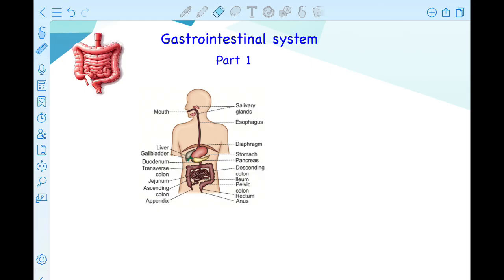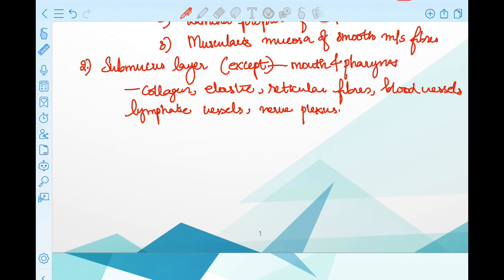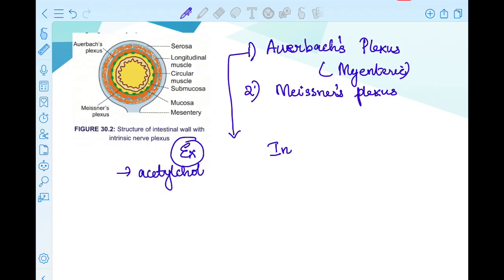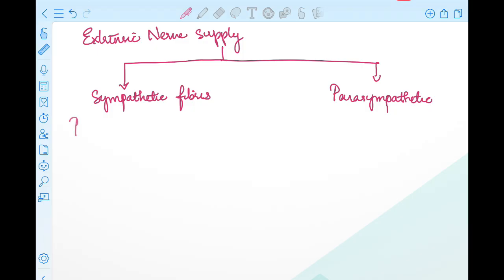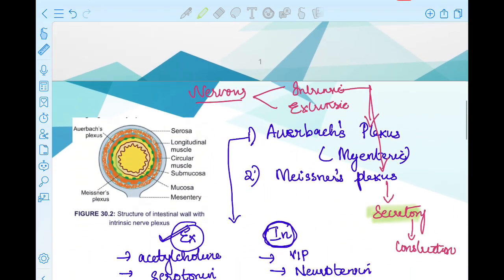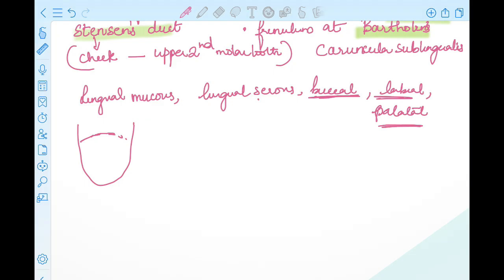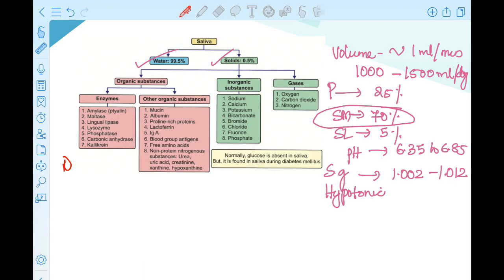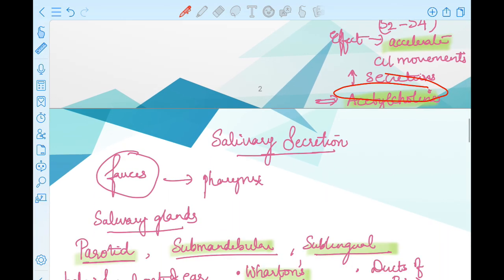Part 1 : Gastrointestinal System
Welcome to part one of our comprehensive breakdown of the gastrointestinal system, where we dive deep into the essential anatomy and foundational concepts you need to know. This video simplifies complex physiological processes into clear, high-yield insights perfect for students, professionals, and medical aspirants preparing for exams. ❤️